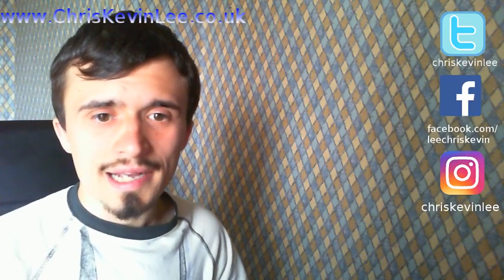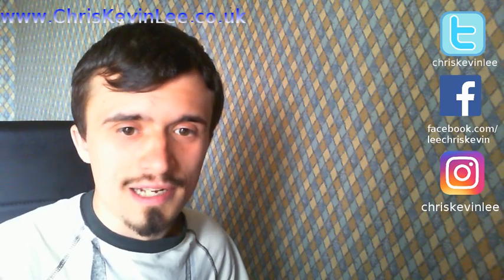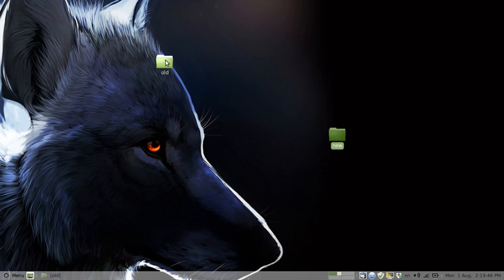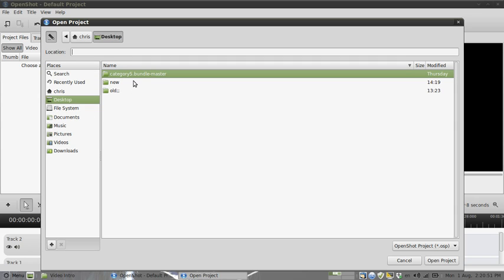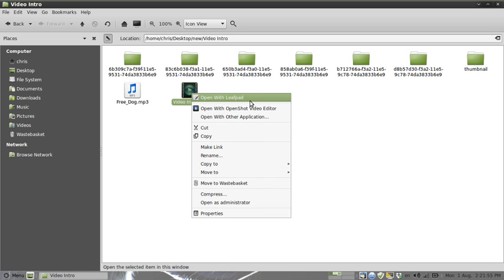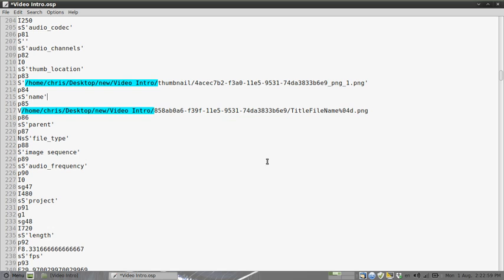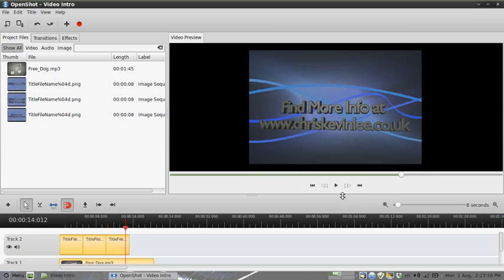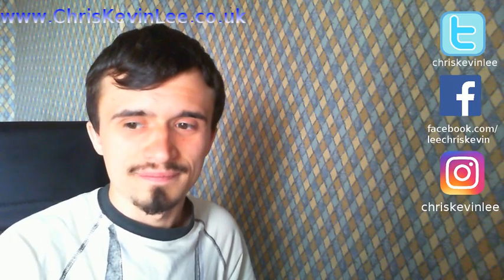Openshot Video Editor - How to Fix OpenShot Crashes and The Following Files no longer exist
Lets learn how to fix OpenShot  Crashes and The Following Files no longer exist.